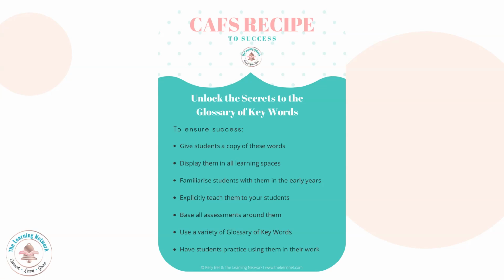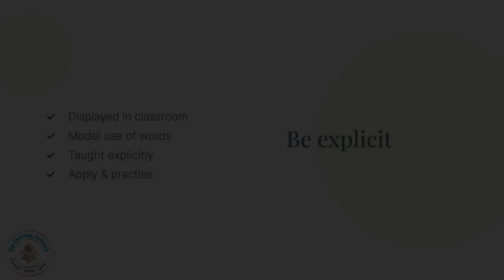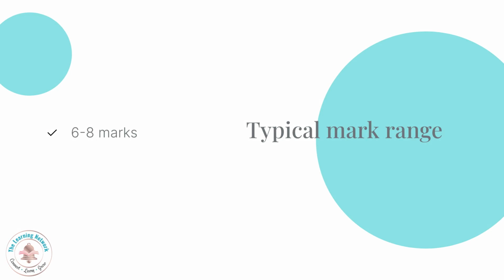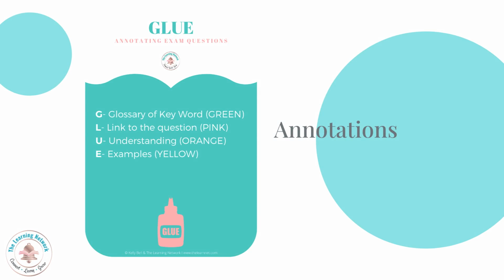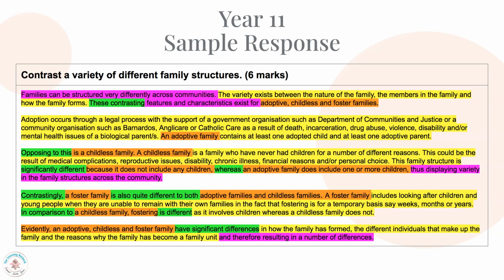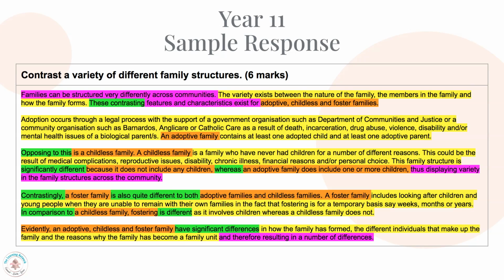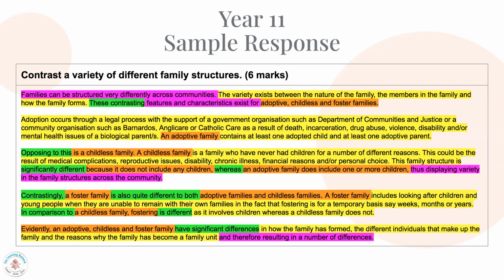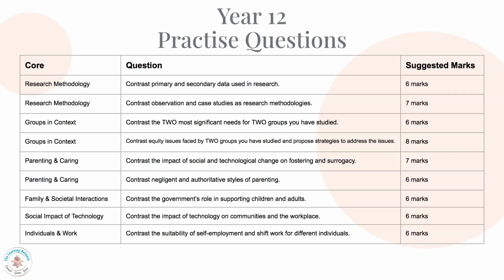How to teach the Glossary of Key Word Contrast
Glossary of Key Word: Contrast.

📰 Ready to get a weekly dose of tips for PDHPE, Community & Family Studies and
Health & Movement Science?

🎧 Tune in every week to The PDHPE & CAFS Podcast with Kelly Bell

Welcome! The official home of PDHPE, Community & Family Studies, Health & Movement Science and Teacher Wellbeing where we support the precious time, energy and wellbeing of busy teachers.

I will provide you with practical strategies and save you a bucket tonne of time using my 20+ years experience teaching PDHPE & Community and Family Studies.